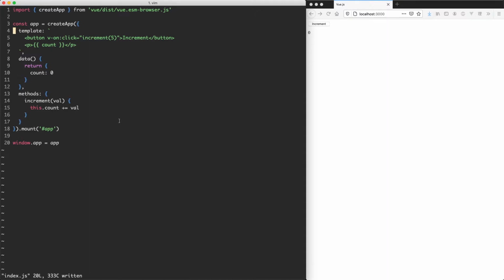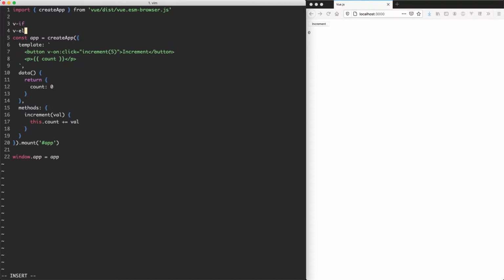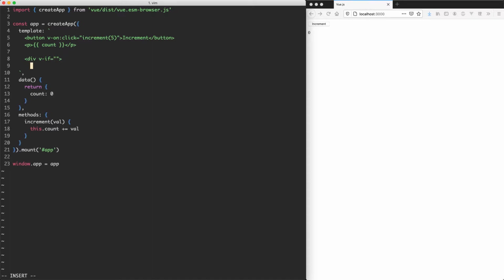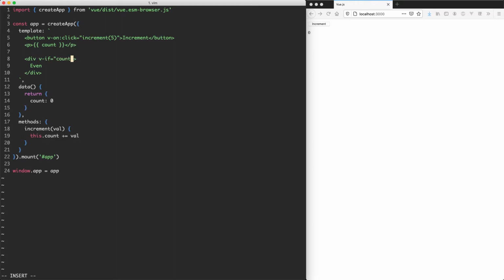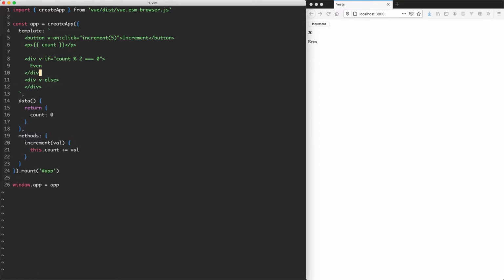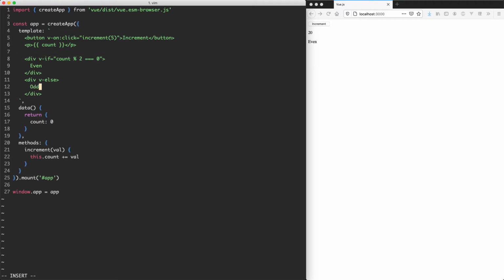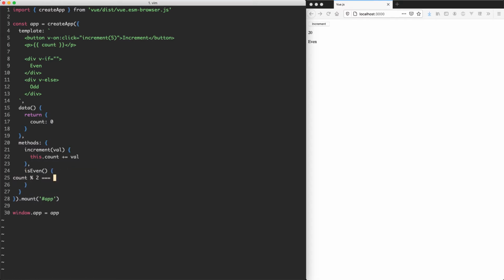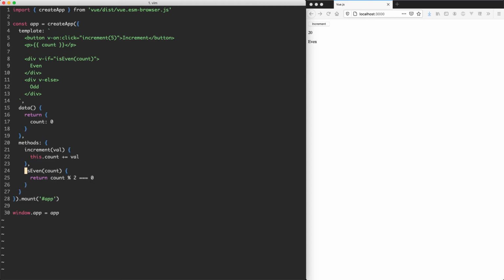[Vue.js 3 Crash Course] 1.4: Control Flow with v-if and v-else